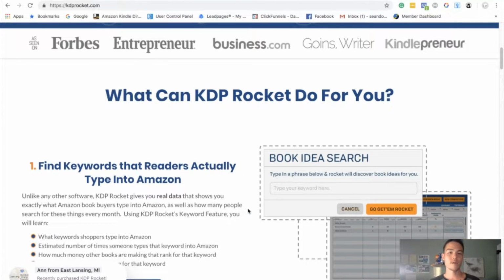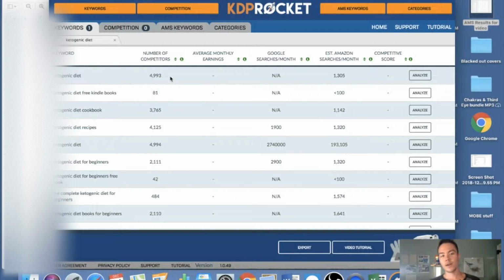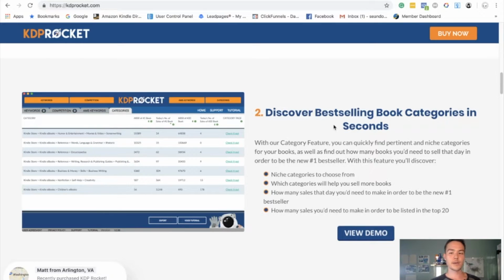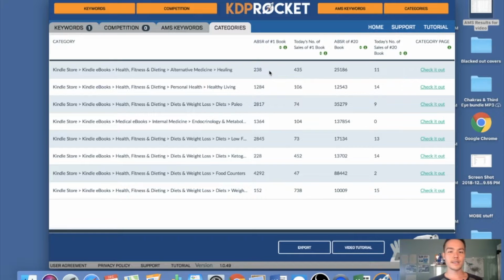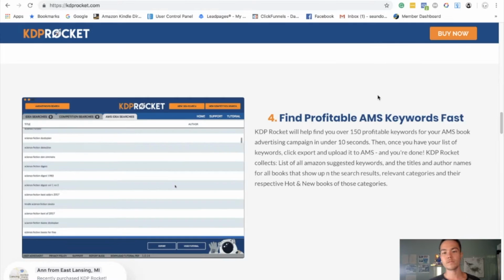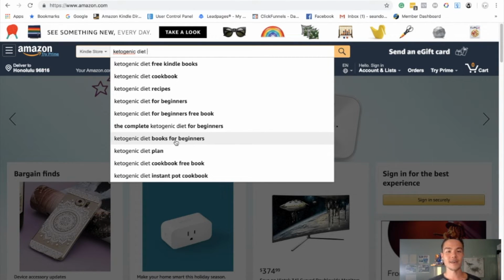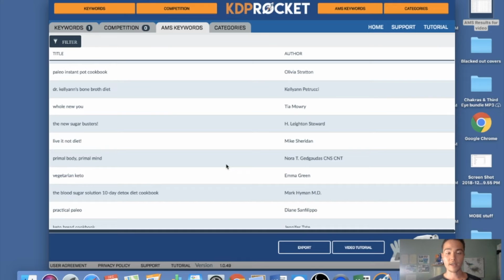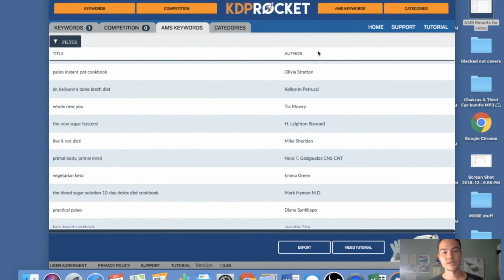KDP Rocket Review - Is It Worth It? 🚀🚀 (Actual Results Included)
This is a KDP Rocket Review video for self-publishing/kindle publishing in 2019. Is KDP Rocket worth it? I will go into the features, benefits and showing you the actual results of my AMS campaigns after I started using KDP Rocket.

MUST READ books for entrepreneurs (Get it for FREE!!)